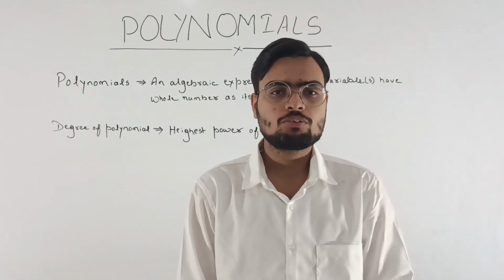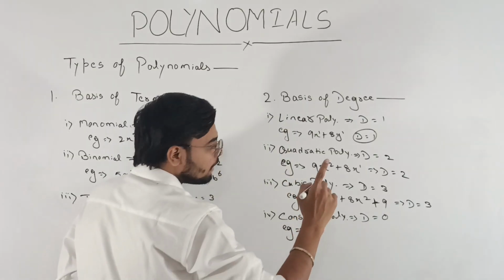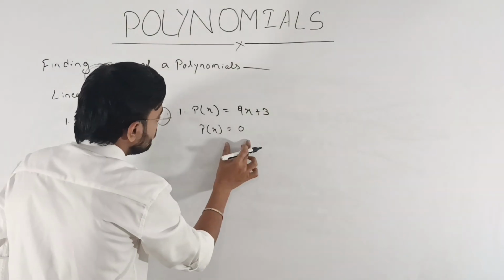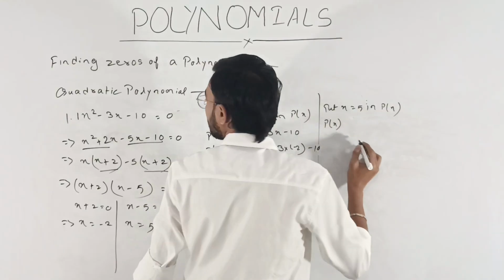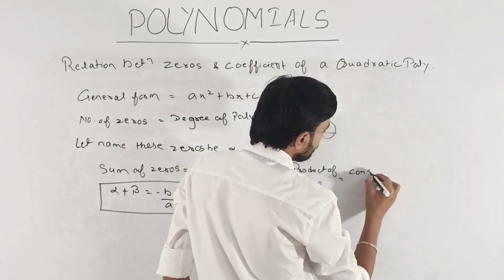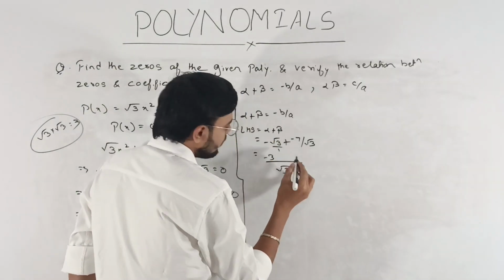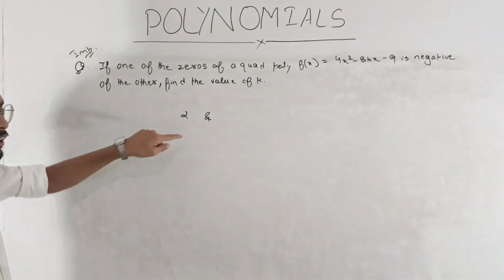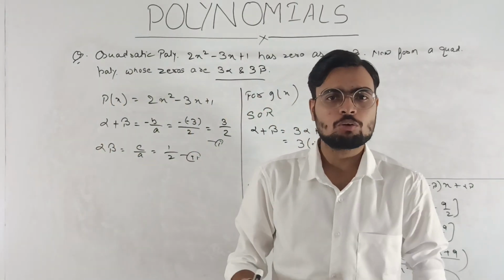Polynomials | Class 10th math | By Aman Sir | Brilliant Academy | In English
Welcome to Brilliant Academy 🎓
In this video, I start the Polynomials Chapter of Class 10th Mathematics.
You will learn:
✅ Basic concepts of Real Numbers
✅ Important properties and theorems
✅ Step-by-step NCERT explanation with examples
📌 Topics: Polynomials, Degree of Polynomials, Value of polynomials, Zeros of polynomials, Geometrical meaning of zeros of polynomials, Relation between zeros and coefficient of quadratic polynomials, Formations of quadratic polynomials
This lecture is perfect for Class 10th CBSE/NCERT students preparing for exams.